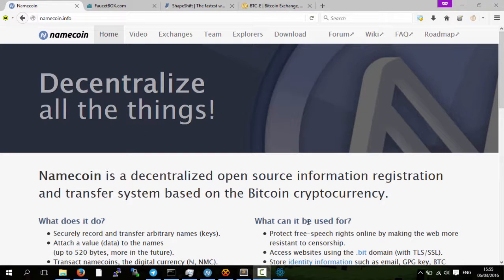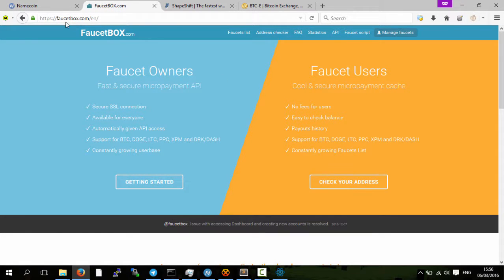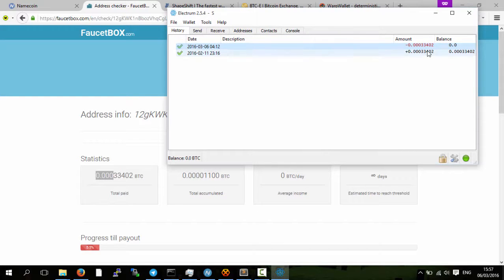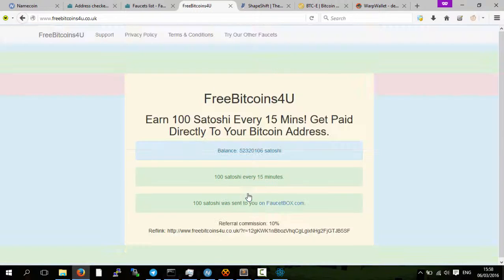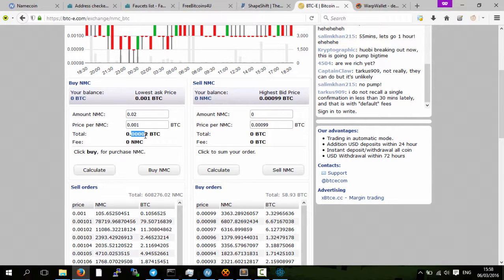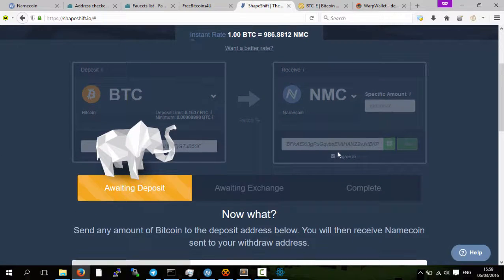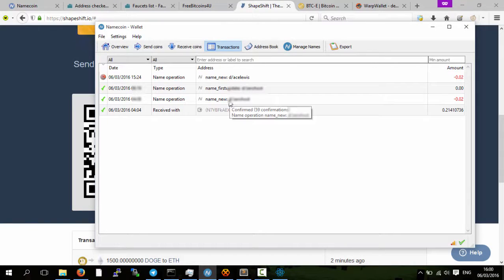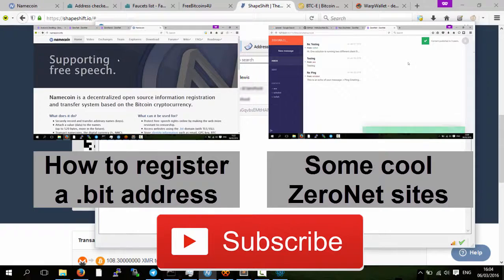How to get Namecoins for Free (for ZeroNet)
How to get NameCoins for free to register a .bit address for ZeroNet, it requires a little bit of work but it is 100% free and very easy to do.